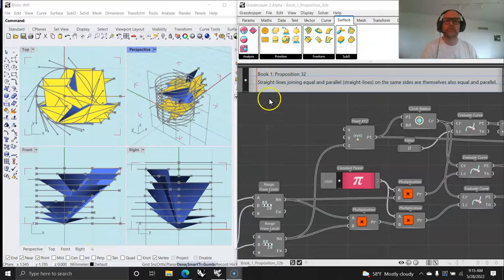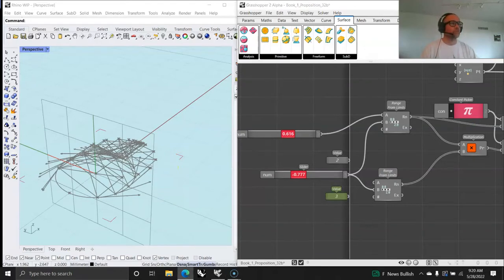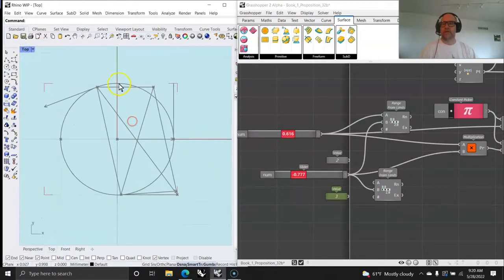3D models in G2 BOOK I: Proposition 33 EUCLID’S ELEMENTS OF GEOMETRY in GRASSHOPPER 2.0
3D models in G2
BOOK I: Proposition 33
EUCLID’S ELEMENTS OF GEOMETRY in GRASSHOPPER 2.0